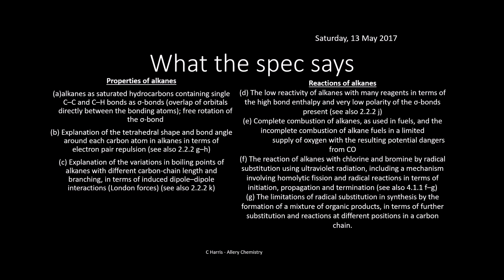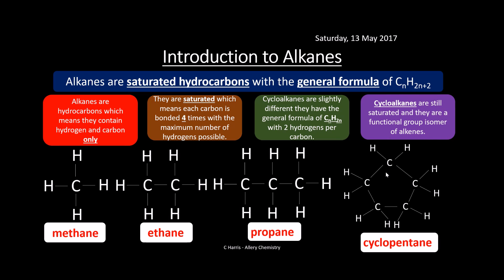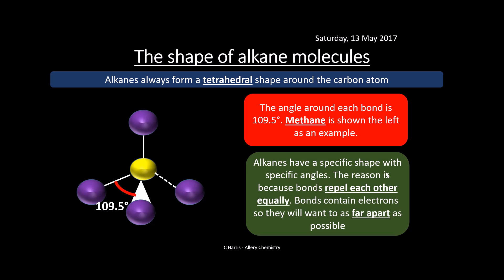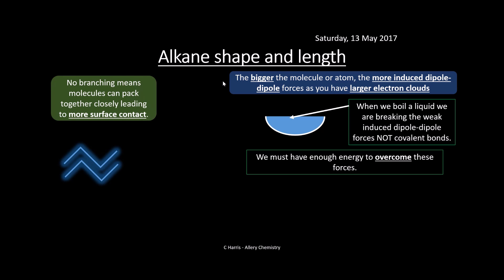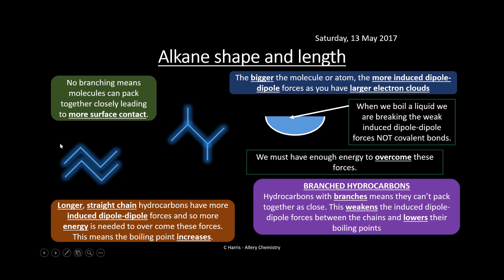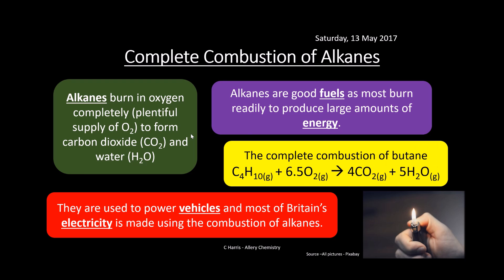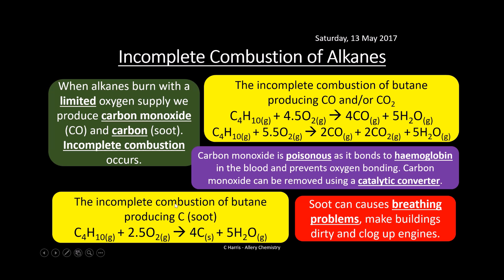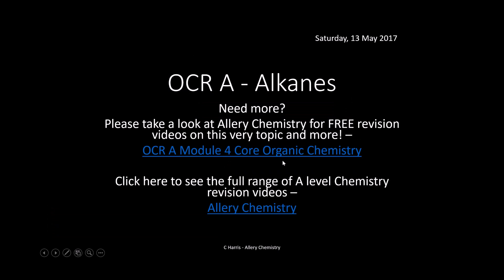OCR A 4.1.2 Alkanes REVISION